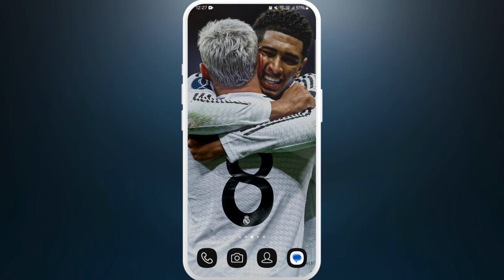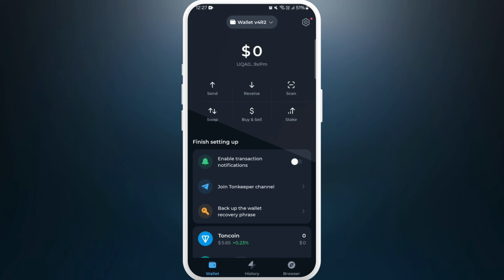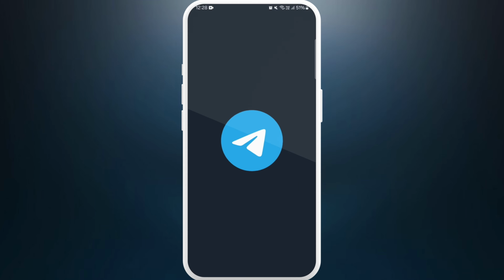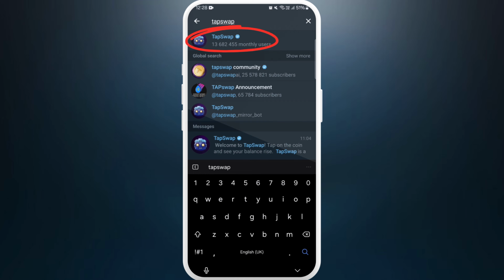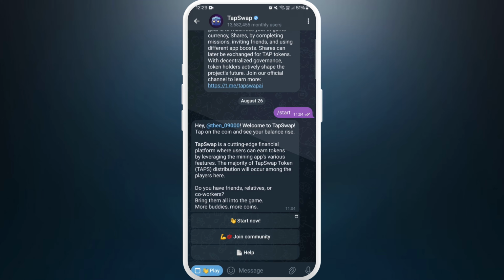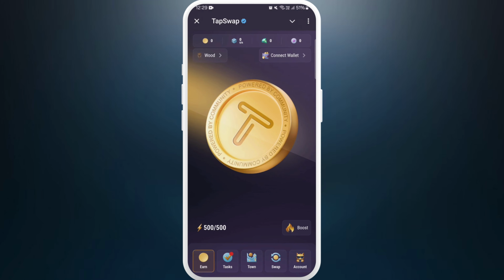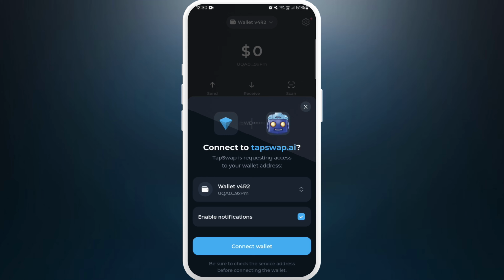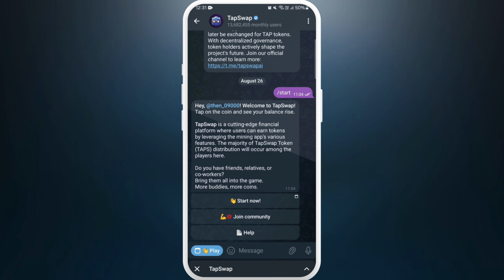How to Connect TapSwap to Tonkeeper 2024?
Looking to integrate your Tonkeeper wallet with TapSwap? In this video, I'll show you how to connect TapSwap to Tonkeeper seamlessly. This step-by-step tutorial will guide you through the process of linking your wallet to TapSwap so you can start trading and managing your assets efficiently. Watch now to learn how to connect TapSwap to Tonkeeper and enhance your crypto experience!